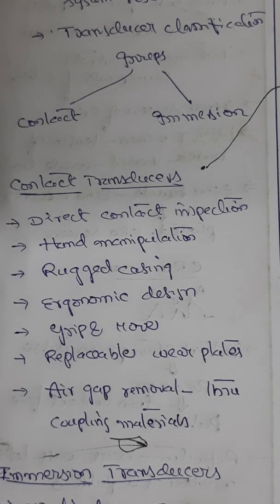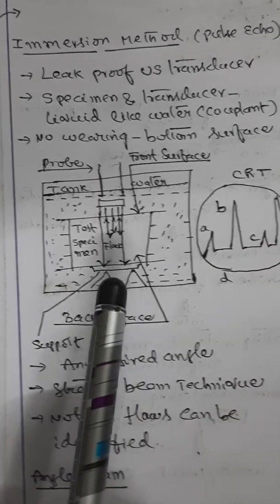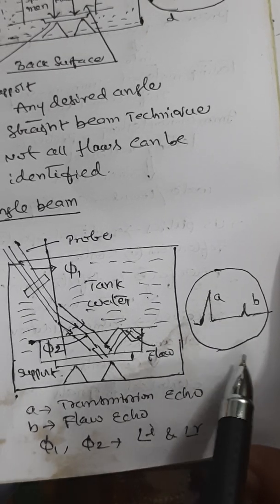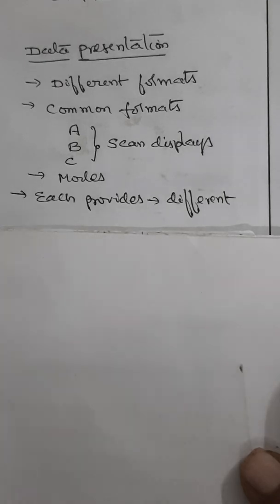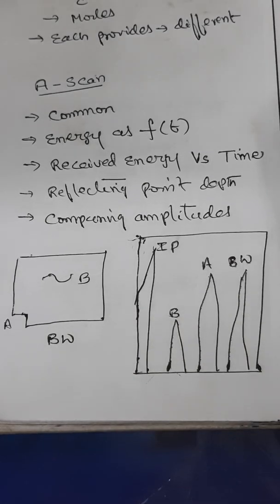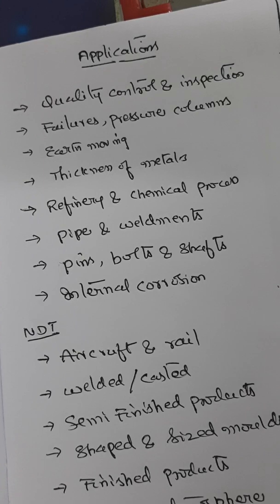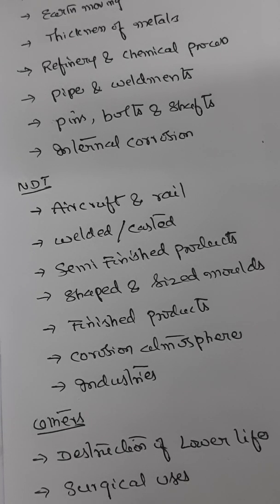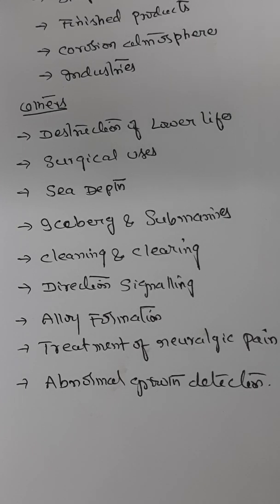Engineering Physics - Ultrasonics - 7.2.4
A,B,C Scan displays & Applications